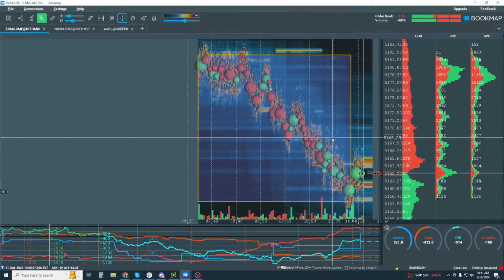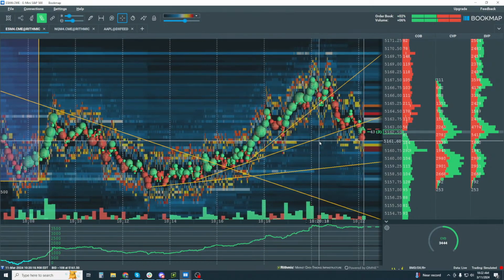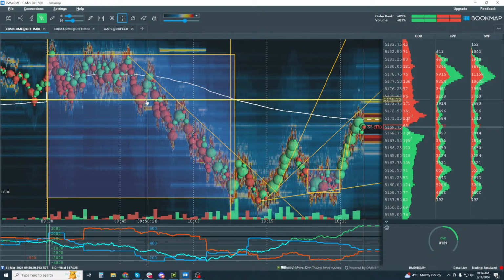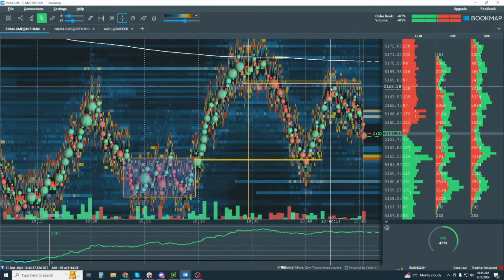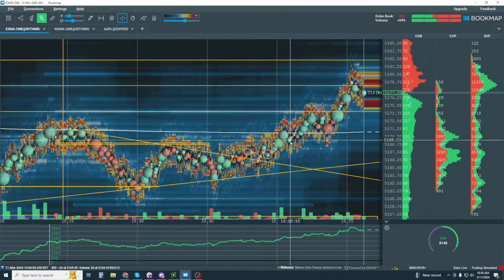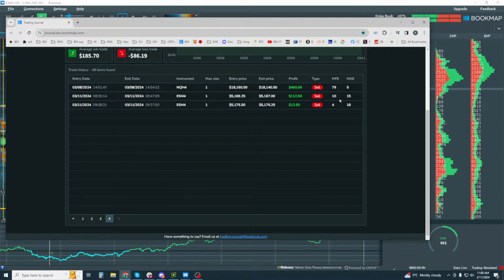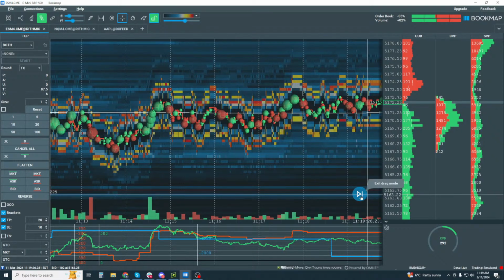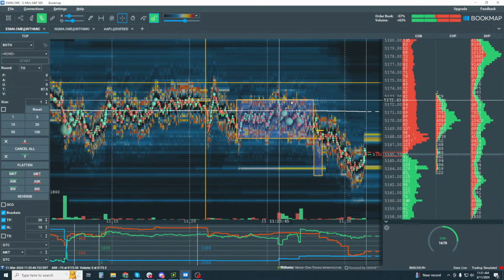Live All Market Analysis With Bruce | Bruce Pringle